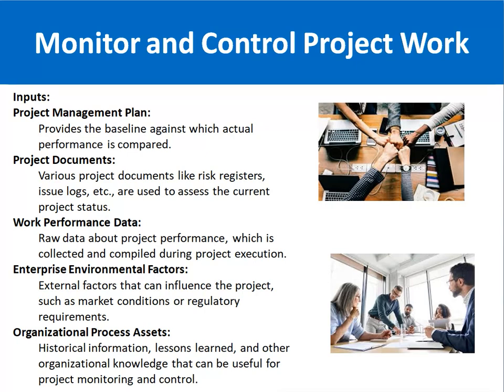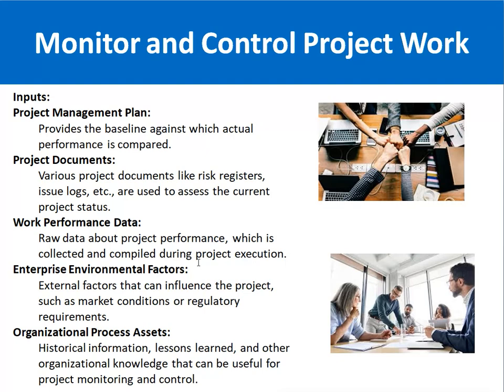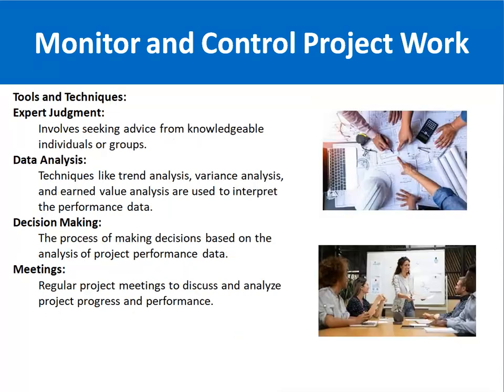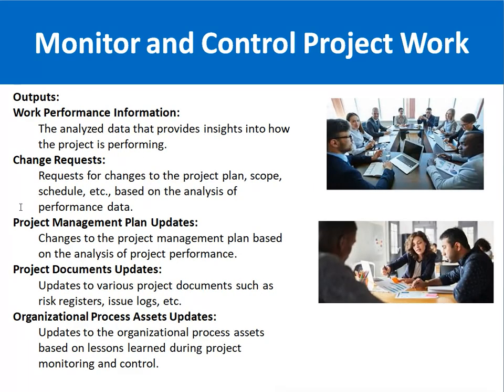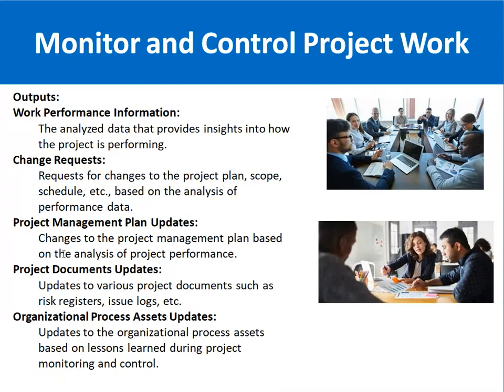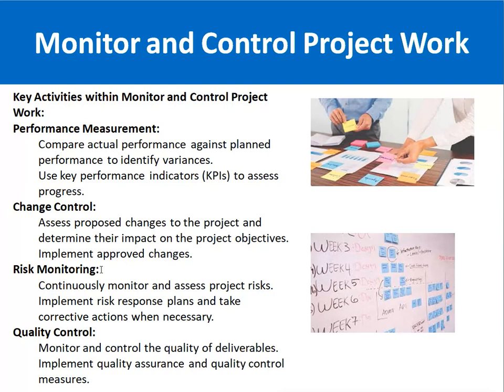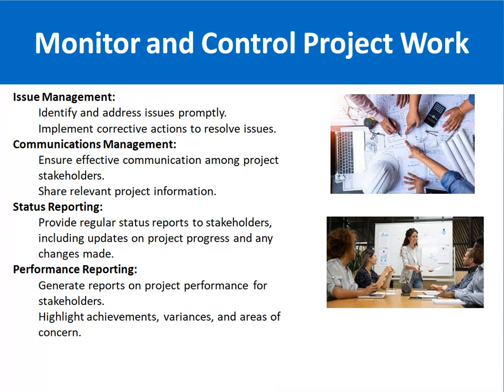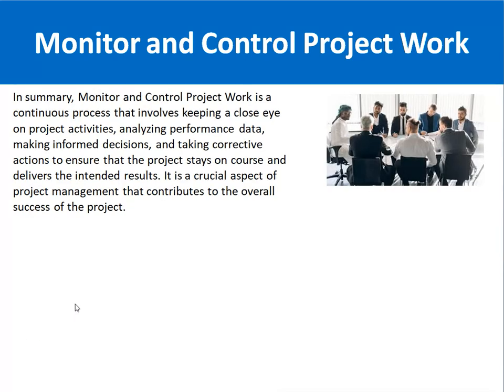Monitor and Control Project: A Comprehensive How-To Guide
"Monitor and Control Project Work" is one of the key processes in project management, as defined by the Project Management Institute (PMI) in the Project Management Body of Knowledge (PMBOK). This process is part of the Project Integration Management knowledge area and involves tracking, reviewing, and regulating the progress and performance of the project in order to meet the project objectives